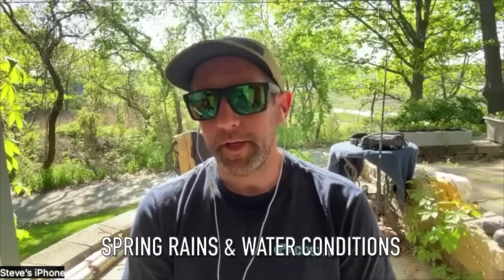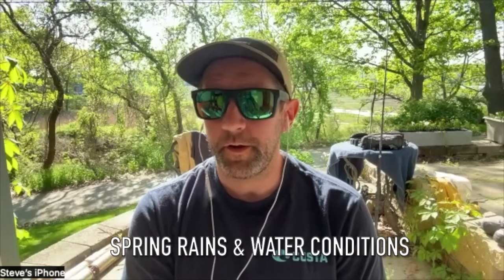Striper Migration Report | May 24, 2024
In Week 9 of our 14-week Striper Migration Report series, OTW's Assistant Editor Matt Haeffner catches up with surfcaster and OTW Contributor Steve Gallant on the status of the migration on Massachusetts' North Shore. Then, we check in with owner of Red Top Sporting Goods, AJ Coots, to discuss the status of the migration in and around the Cape Cod Canal. Matt and Steve talk about the importance of herring in the estuaries north of Boston, how to present a big bait to stripers in the rivers and salt marshes, and when to transition from fishing the backwaters to the ocean front. Then, AJ and Matt break down the current class of fish from Buzzards Bay to Cape Cod Bay, the array of forage in the Cape Cod Canal, and what to expect in terms of fish movement on the back end of the May full moon.

This week, cow stripers remained stationed off of northern New Jersey as schoolie stripers began dropping out of the Hudson River, slot-class fish invaded the waters from Cape Cod Bay to Boston, and 20- to 40-pound bass span from Long Island to the south coast of Massachusetts.